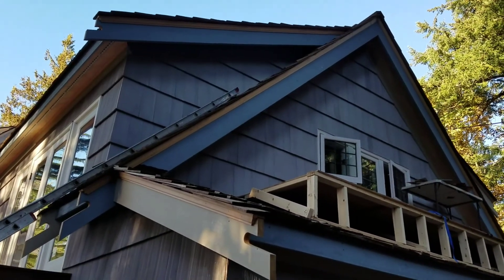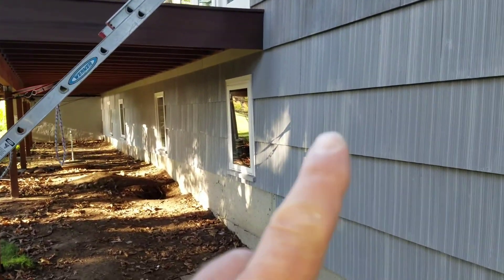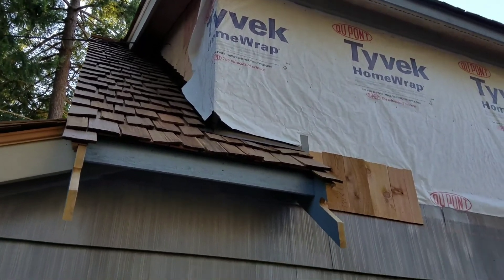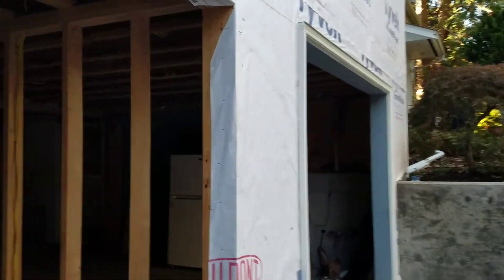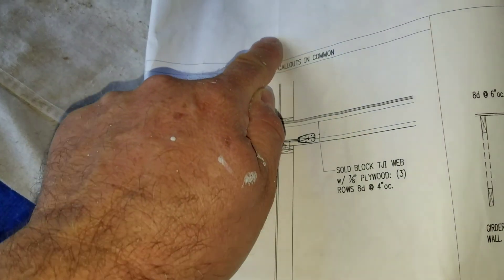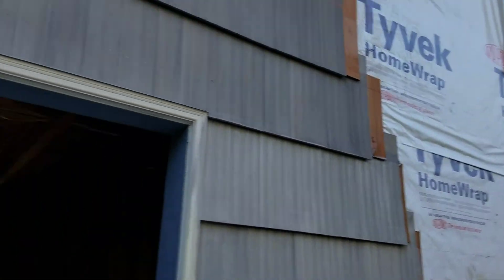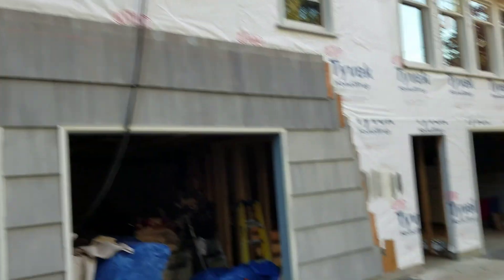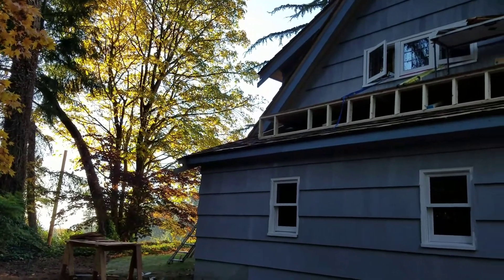EPISODE 67 Siding and Paint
Installing Cedar Raked Shingle Siding and Painting
We have a last nice week and we intend to side the whole house and paint it in that time before the rains and cold come. I heard it's been 50 or so years since we've had a long stretch of warm weather like this...